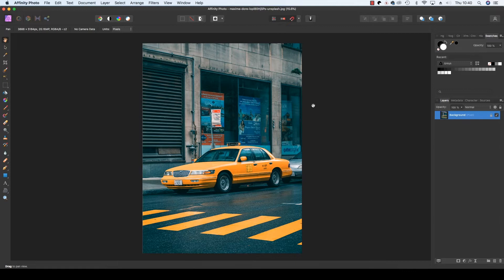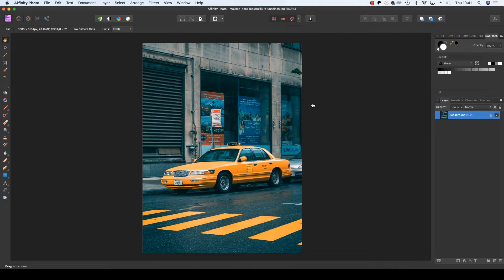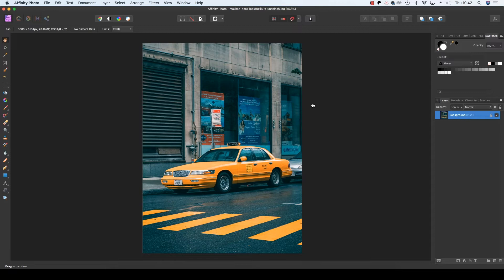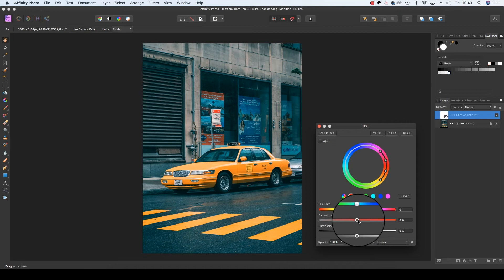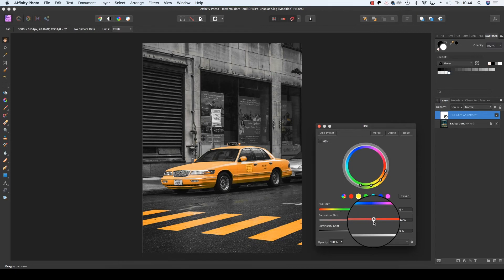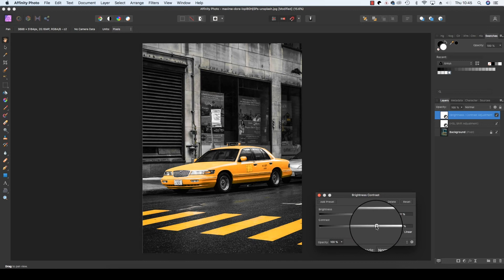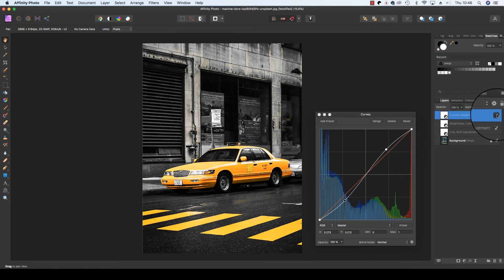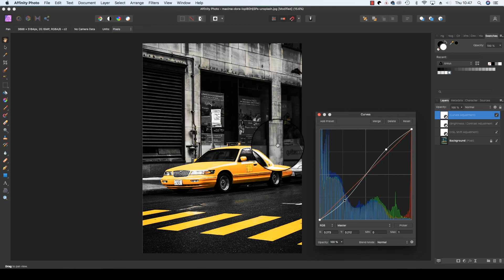Affinity Photo Tutorial - Take Control of Colour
This is a supplment to the article in issue 197 of Professional Photo Magazine.

Our simple walkthrough shows you how to use Affinity Photo’s Hue Saturation Luminance tools to selectively enhance or remove colours in your scene to take full control of the final result.